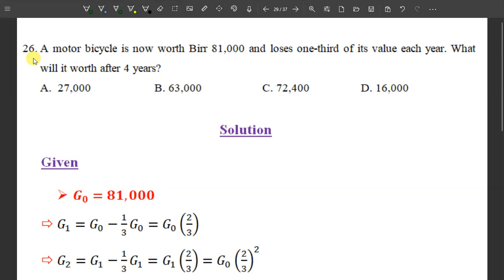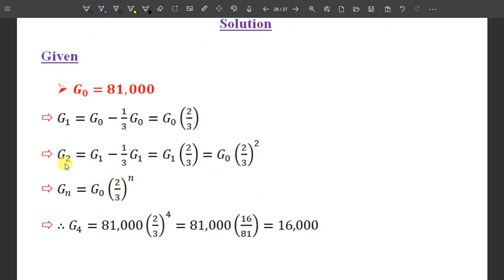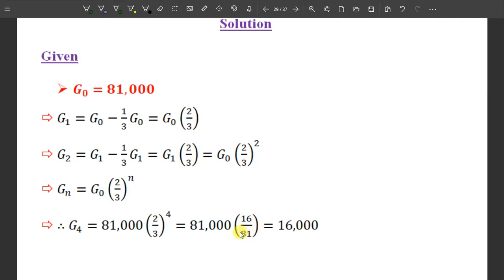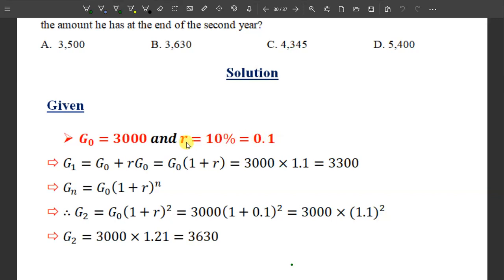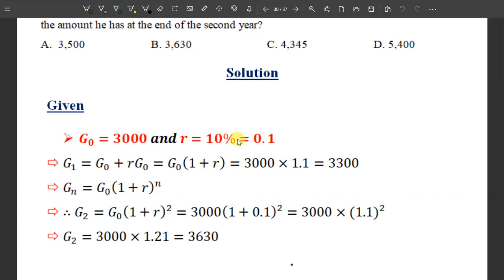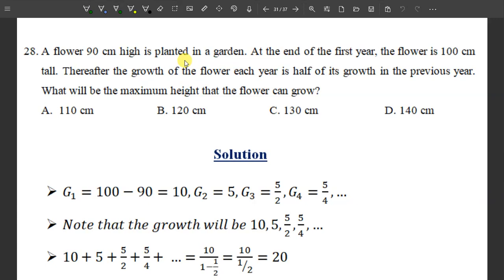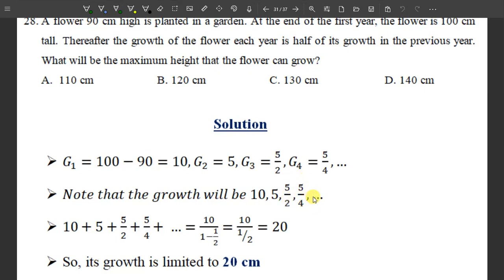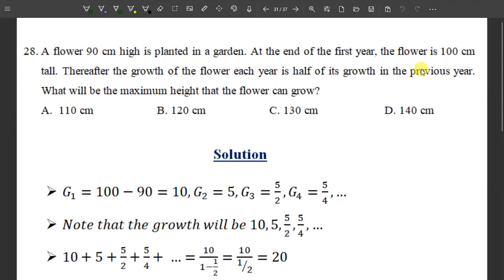Grade 12 Math Entrance Exam in English part 9